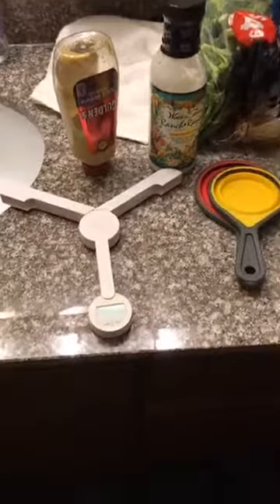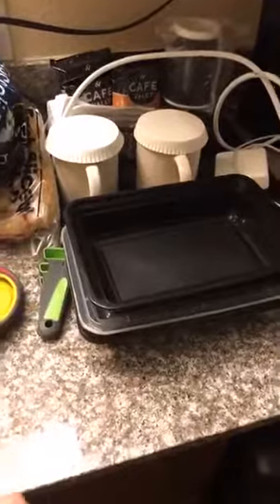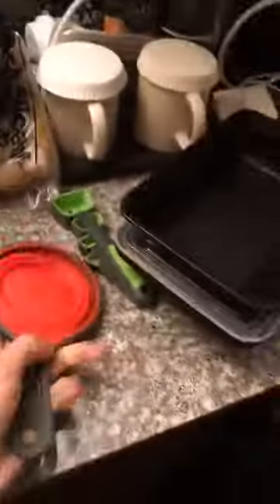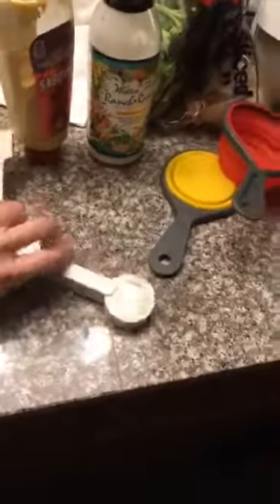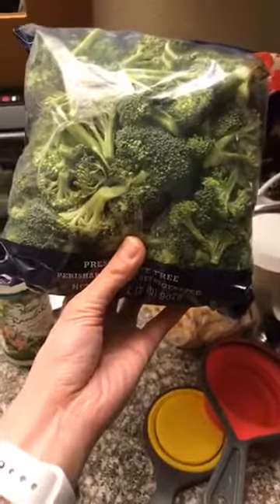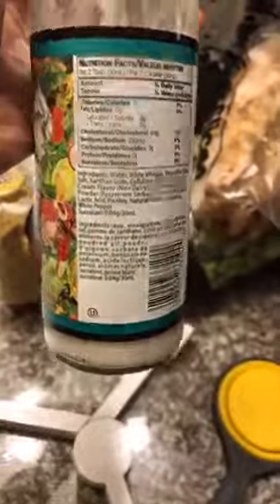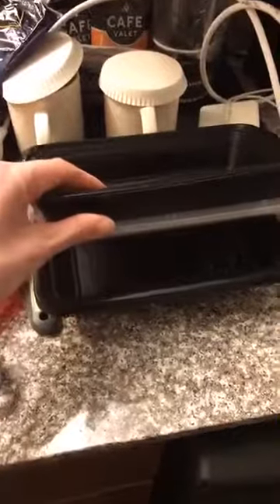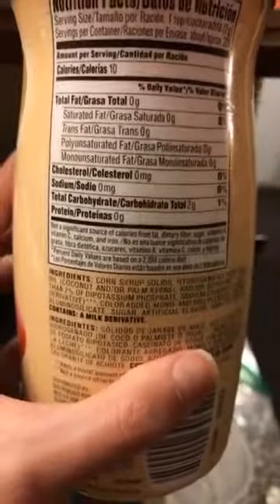Hotel Travel Food Prep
How to stay on point when staying at a hotel.